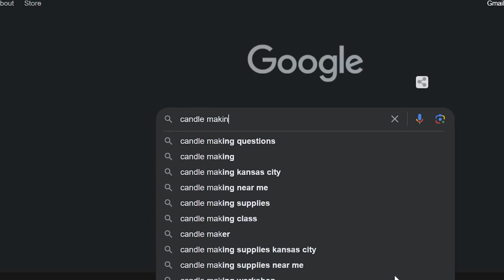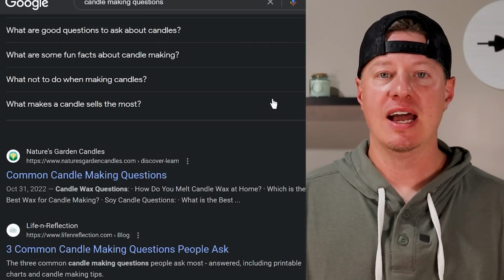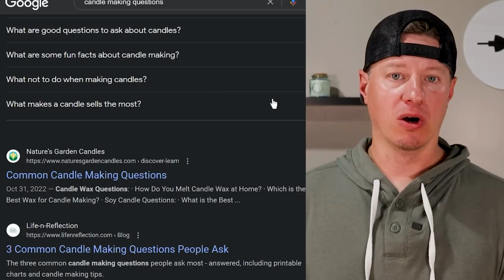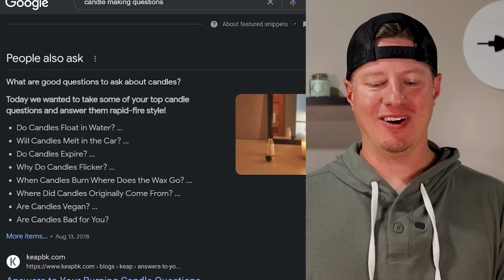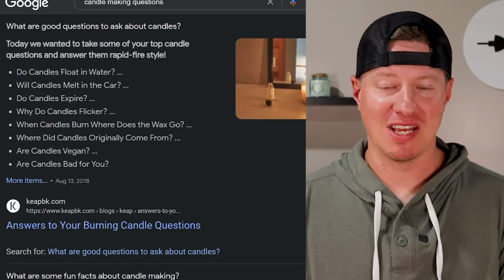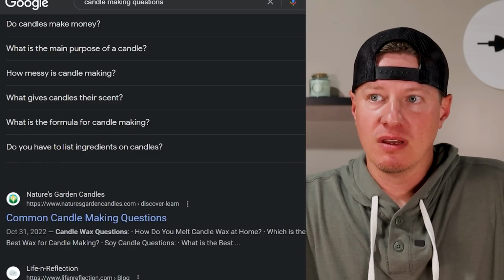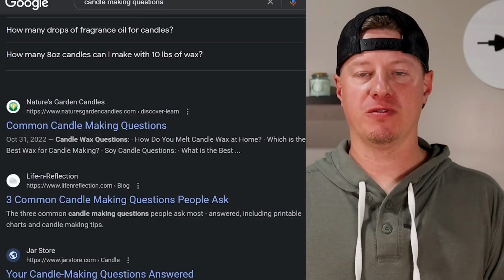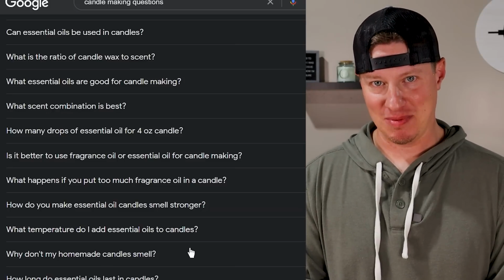The Most Common GOOGLED CANDLE MAKING QUESTIONS (17 as of now)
:) Below the following outline are tons of other resources you might find helpful as well.

00:00 - Let's ask Google
01:00 - 1) Candle questions
01:40 - 2) Fun facts
03:31 - 3) What Not to do
06:10 - 4) What sells
08:08 - 5) Candles float?
08:39 - 6) Melt in car
08:56 - 7) Candles expire
10:27 - 8) Where does the wax go
12:32 - 9) Vegan
12:52 - 10) Candles bad for us?
15:36 - 11) Perfect candle
16:12 - 12) Candles make money
17:51 - 13) Candles messy
18:51 - 14) Candle formula
20:11 - 15) Fragrance amount
20:49 - 16) Too much fragrance
22:28 - 17) Candle doesn't smell

SUPPLIES & EQUIPMENT
🕯️ Candle Making 🕯️
Mixing Jugs for FO/Color ½ gallon
Mixing Jugs for FO/Color 1 gallon -
Piston Funnel
Probe Thermometer
Wax Melter with spout
Pouring Pitcher
Wick trimmer
Wick Trimmer (w/base)

📸 Photo & Video 📸
Camera Gear (Video and Products)
Product Photo Light Box
Mevo Multi Stream Camera(s)